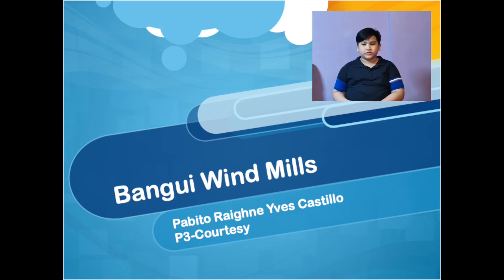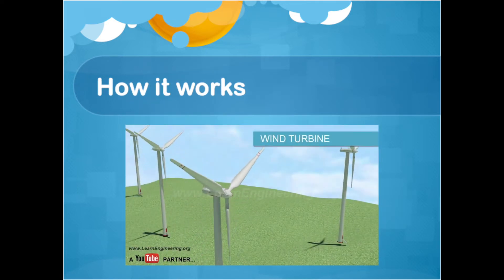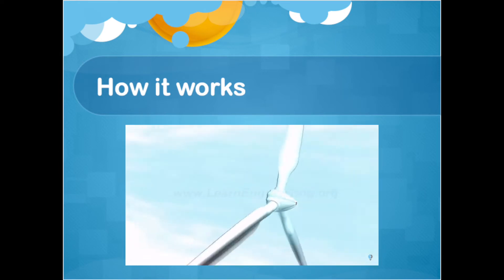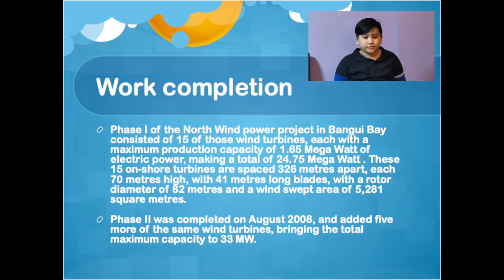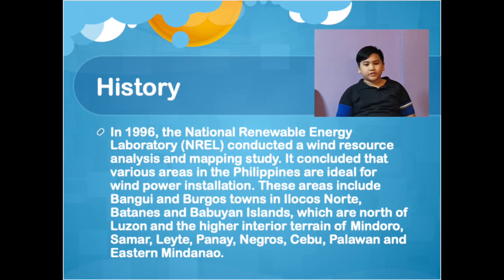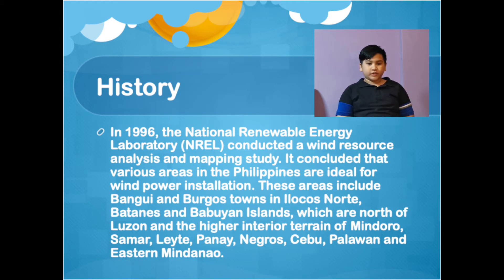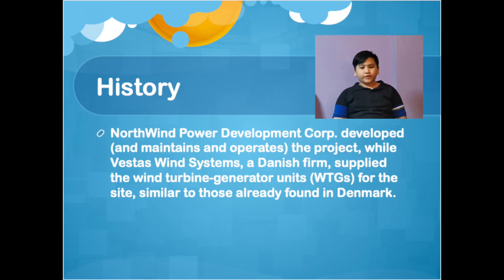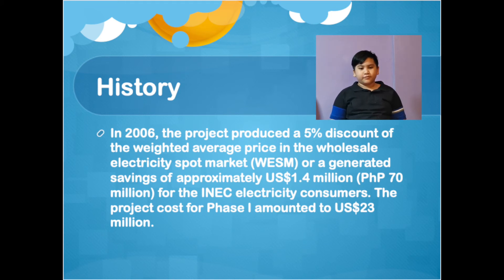Raighne Science Performance Task - Bangui Wind Mill